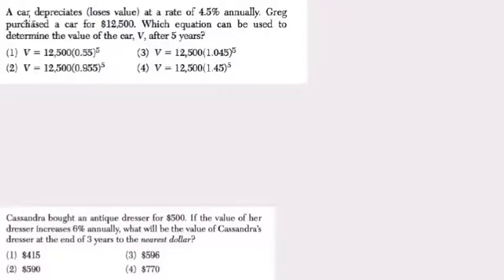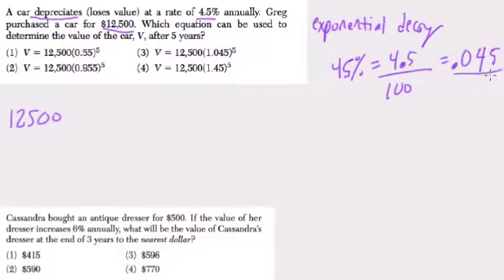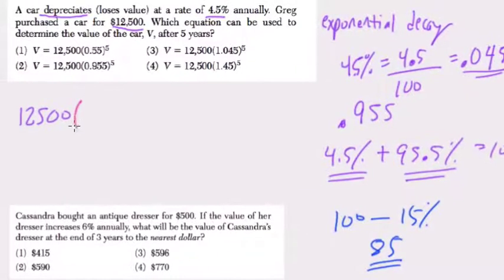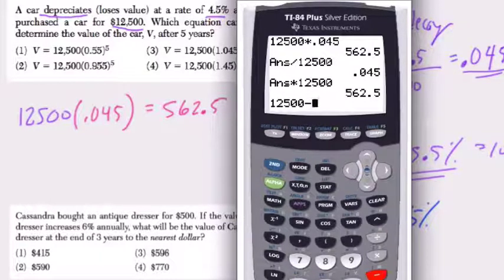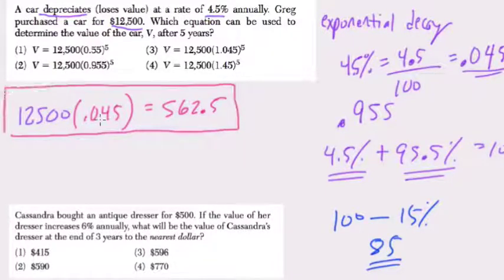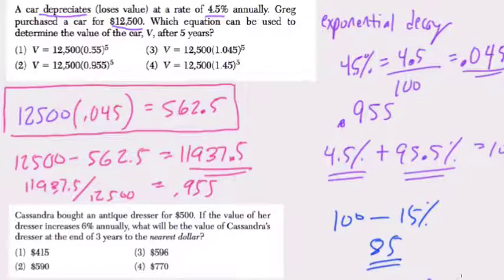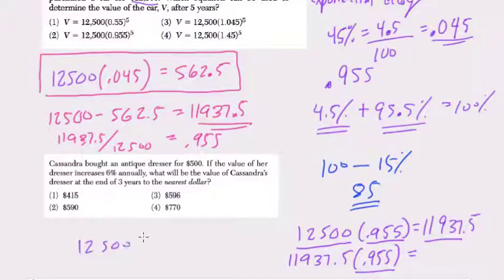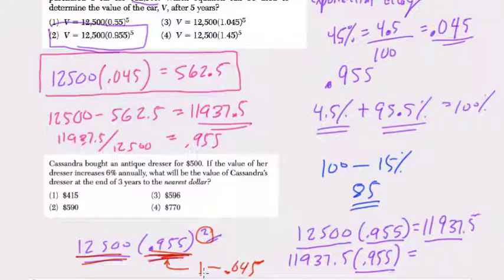Exponential Functions 5 Algebra Regents